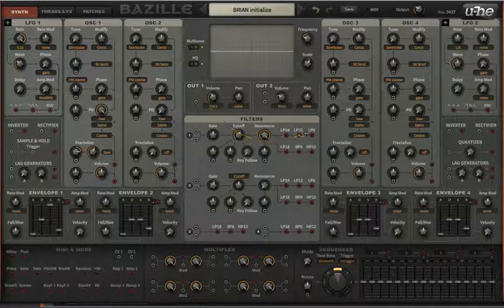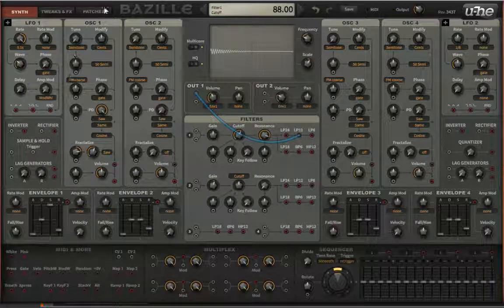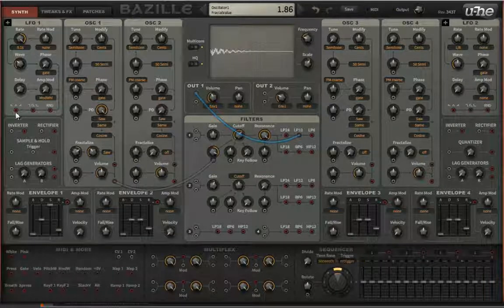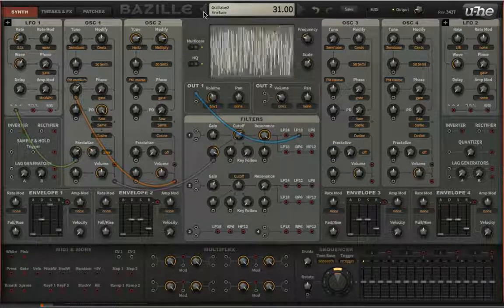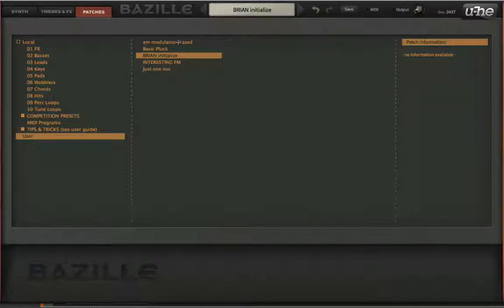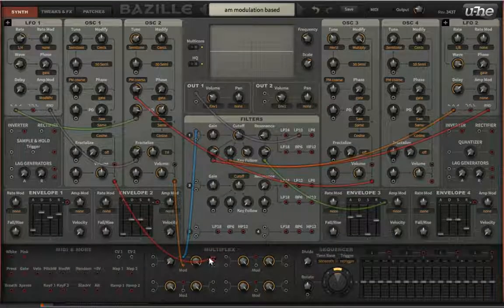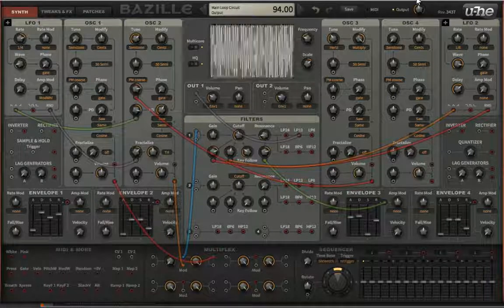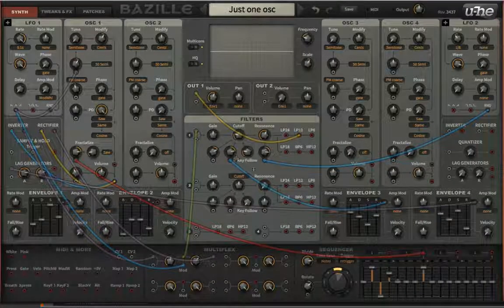Bazille - Final Thoughts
Whether you’re working with Bazille or Reaktor getting the most out of modular requires experimentation. As we’ll see in this video Bazille has a few surprises up its sleeve that you could really only discover by experimenting. Certainly it’s good to do logical things a lot of the time but once you feel comfortable don't be afraid to try anything and everything.